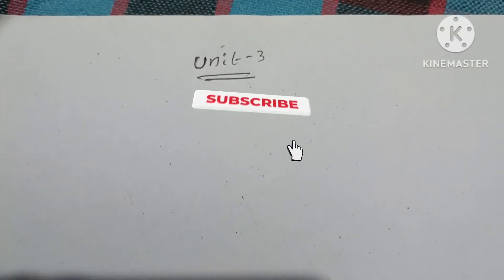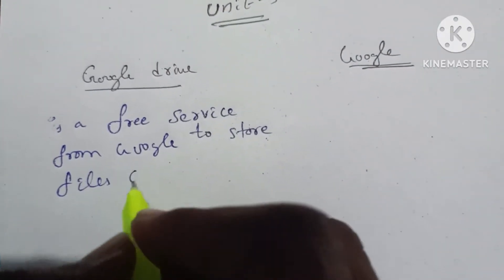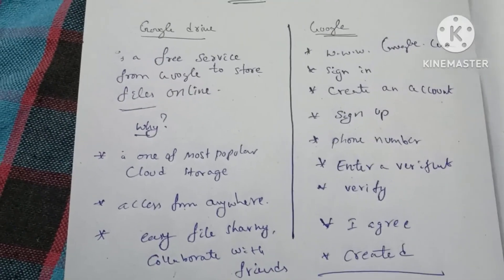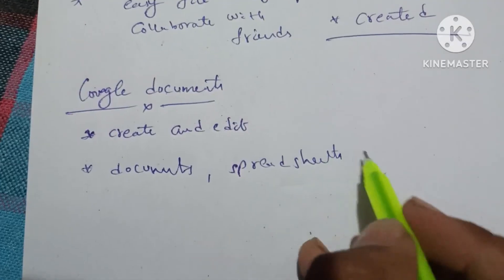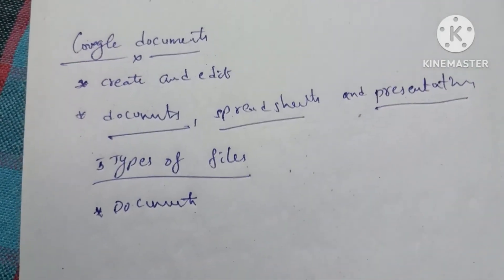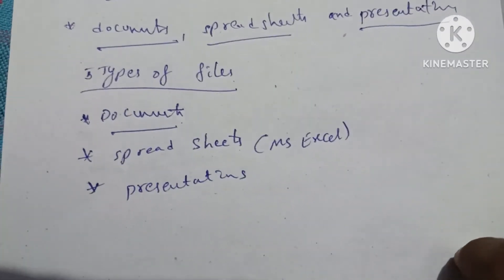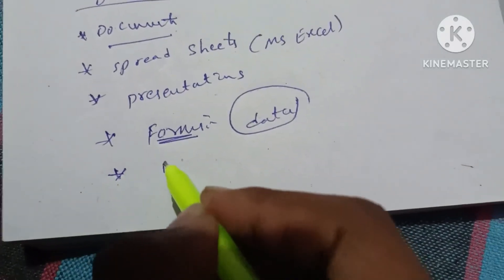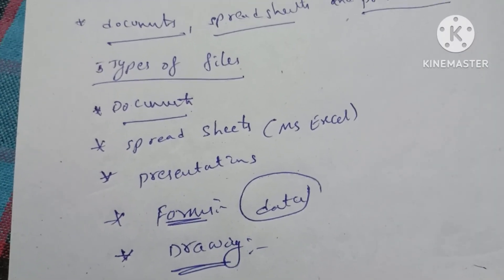2nd sem ict unit-3 expalination easily in Telugu Expalination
2nd sem students whatsappgroup..👇👇click the below link and join the group

sphere spheres poleoftheplaneproblems introduction sphereformulas solveasphere howtosolveasphere conevertex cones limiting points#limits points#1st
2nd semester#polaroftheplane
1st year B.S.C chemistry and computers
Maths in Telugu#5thunit
telugu eqnofspherethroughtwocirclesandonepoint spheres cones vertexoftgeconeproblems conevertex angles between#planes scone#envelopingcone#cones#planes#RIGHTCIRCULARCONE
B.s.c 2nd semester explanation in Telugu#reciprocalcone
# Explanation Tutorials guidingcurve basecurveproblems secondsemmaths Guidingenvelopingcone envelopingcone rightcircularcone curve problems#cones